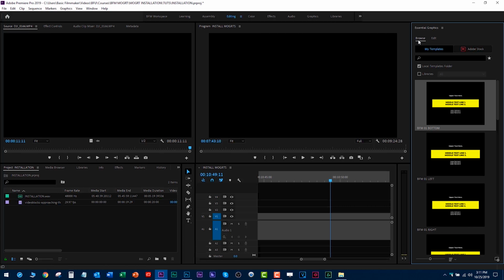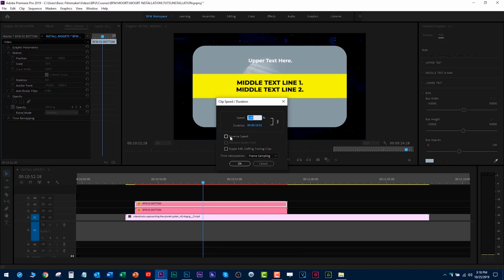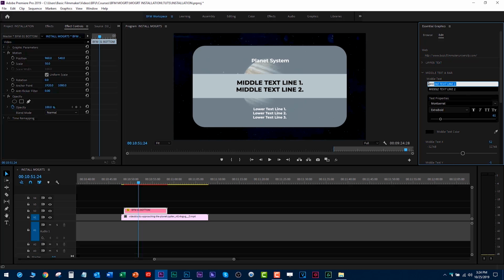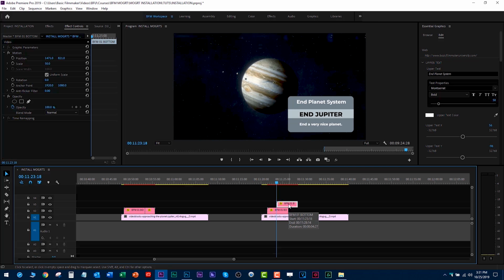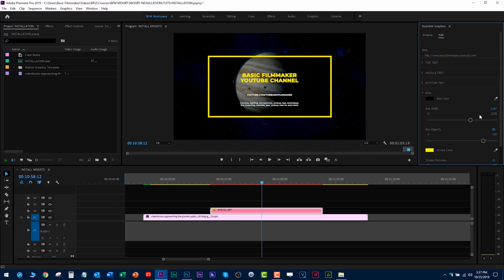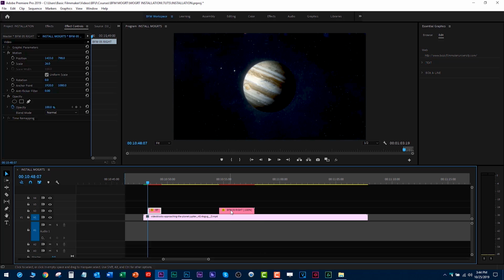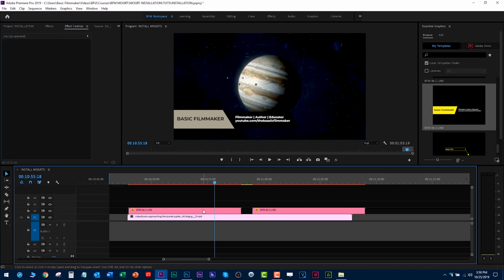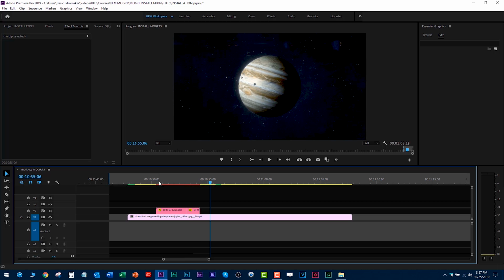Elevate Your Videos Now! NEW Motion Graphics Kit and Training!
I've purchased many motion graphics, and NONE of them have met my needs. After many months, I developed one THAT DOES WORK and share it with you. If you don't need or want this - you'll still LEARN SOMETHING NEW in this video.

Whew! This is a LONG video, but so what! It's free!

I've spent hundreds of dollars buying various motion graphics kits for my YouTube videos, and all of them have had their drawbacks or limitations. Can't do this or that, doesn't work in 4K, or so super complicated it takes forever to use.

I like simple, usable, reusable, and effective, as I don't have the time to mess around.

I finally gave up and decided to create my own kit, and have been working on this for many months. Once I was done, I realized others may want this for their own video and film creations, so decided to release it to the public.

I was trying to figure out how to introduce this kit to everyone, played with all sorts of fancy-schmancy stuff, and decided the best way to show you this kit is to just include the full tutorial that is included with the kit itself.

Even if this kit is not for you, you will learn something new that you didn't know before bout motion graphics, and how to manipulate them for your own videos.

If you watch to the end, you'll also learn some things about how I "jumped off a cliff" and am headed in a new direction in life with my university and YouTube channel  -finally doing what I am so passionate about, which I couldn't do without your support!

Pulsar Spotlight:

Metal Beefy Light Stands:

Wall Mounting Brackets:

Cheap but sturdy C-Stands:

Fake Brick Tapestry:

Favorite Stupid Dad Joke: A steelworker walks into a bar... :)